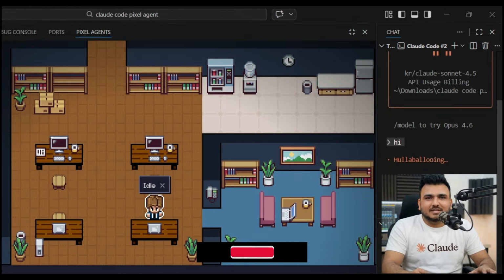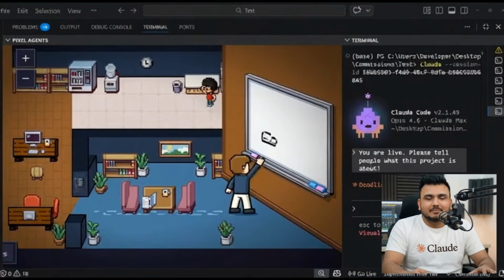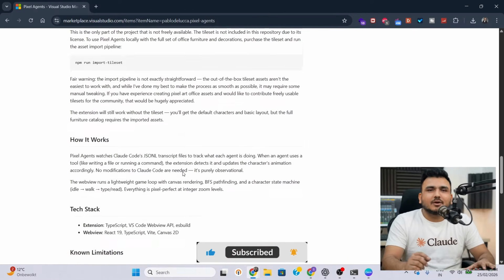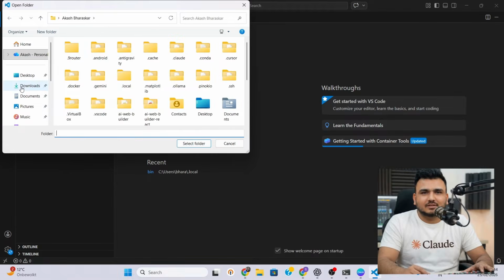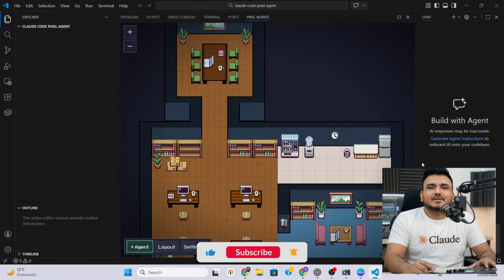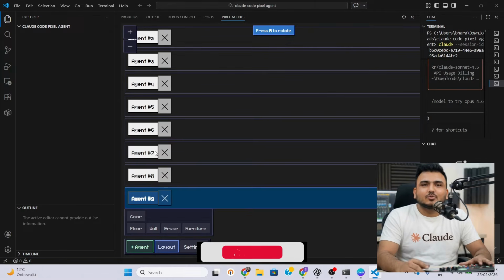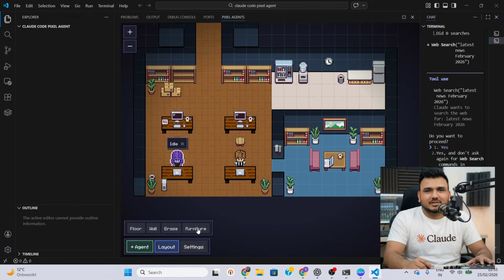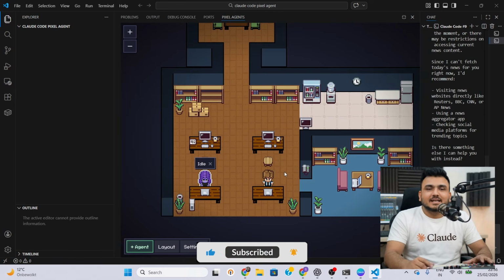Watch your Claude Code Agent working live in office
In this video, I’ll show you how to install Pixel Agent in VS Code and how you can literally watch your AI agents work in real time.

This isn’t just background AI running silently — Pixel Agent creates a visual multi-agent workspace where you can see your AI agents operating like a real digital office.

Step-by-step, we’ll install Pixel Agent, connect it properly, and launch your first visual AI setup. If you're exploring multi-agent systems, AI automation, or visual AI workflows, this tool is something you need to try.

No complicated setup. No confusion. Just a clean install guide and real demonstration.

If you’re interested in:
• AI agents
• Multi-agent workflows
• Visual AI tools
• Cloud Code integrations
• Free AI setups

⏱️ TIMESTAMPS

00:00 – Intro: Watching AI Agents Work Live
00:32 – What is Pixel Agent?
01:05 – Why Visual AI Agents Are Different
01:45 – Installing Pixel Agent in VS Code
02:30 – Launching Pixel Agent
03:05 – Setting Up Workspace Layout
03:40 – Adding Multiple AI Agents
04:10 – How It Works With Cloud Code
04:30 – Final Thoughts & What’s Next

Watch Your AI Agents Work in Real Time (Pixel Agent Install Tutorial)

This AI Tool Lets You SEE Your Agents Working 👀 (Pixel Agent)

Install Pixel Agent & Watch Your AI Office Run Live

Multi-Agent AI Studio? Pixel Agent Setup Explained

I Built a Visual AI Office (Pixel Agent Tutorial)

See Your AI Agents Working Like Real Employees (Pixel Agent)

Pixel Agent VS Code Setup – Watch AI Work Live

Your AI Agents… But Visual 😳 Pixel Agent Tutorial

How to install Pixel Agent

Pixel Agent VS Code tutorial

Visual AI agents workspace

Multi agent AI setup

Watch AI agents work live

AI agents in VS Code

Best AI agent tools 2026

AI multi agent studio

Real time AI automation tools

AI coding agents tutorial

Free AI workflow tools

Cloud Code agent setup

How to Install Pixel Agent in VS Code (Visual AI Agents)

Pixel Agent Tutorial – Watch AI Agents Work Live

Pixel Agent Setup Guide (Multi-Agent AI Workspace)